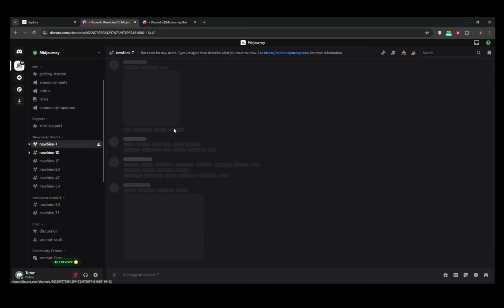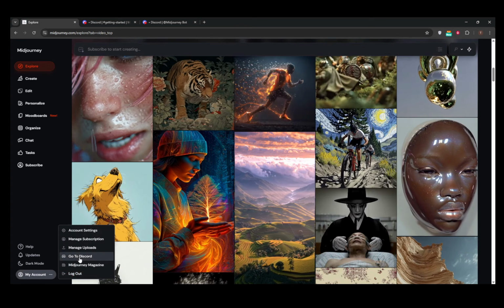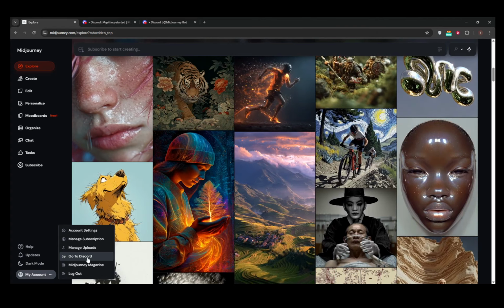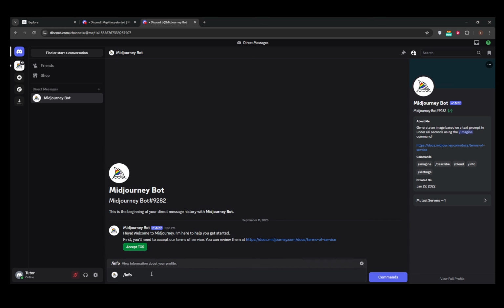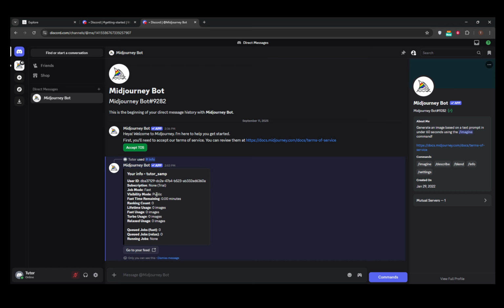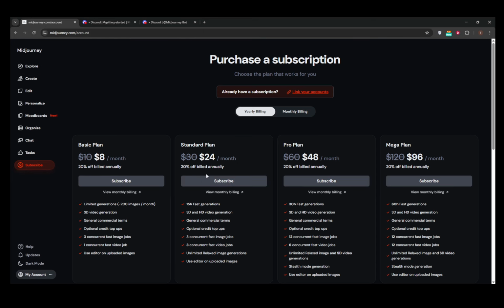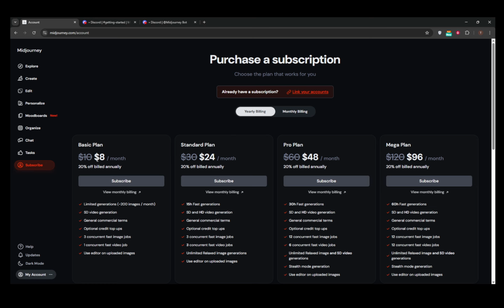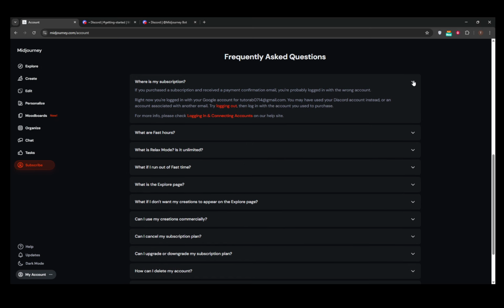How to Check Credits in MidJourney | Step-by-Step Tutorial 2025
In this video, we’ll show you how to check your credits in MidJourney. You’ll learn how to view your remaining generation credits, track usage, and manage your AI image creation efficiently. We’ll also cover tips for monitoring credit consumption, understanding different plan allowances, and optimizing your workflow to get the most out of MidJourney.